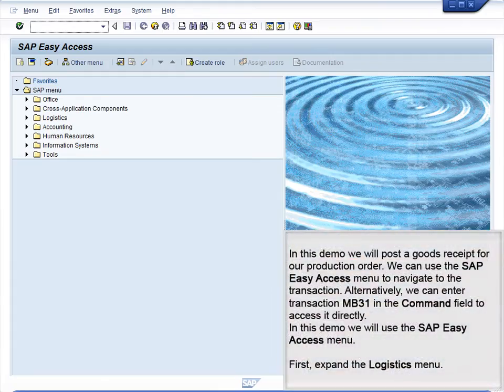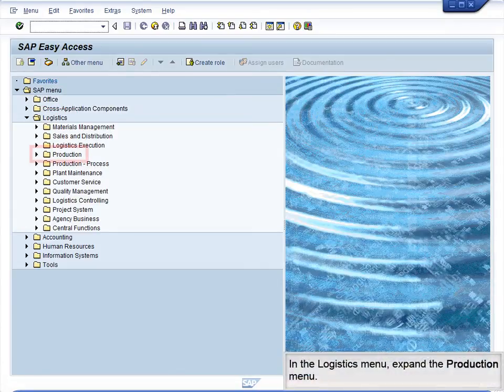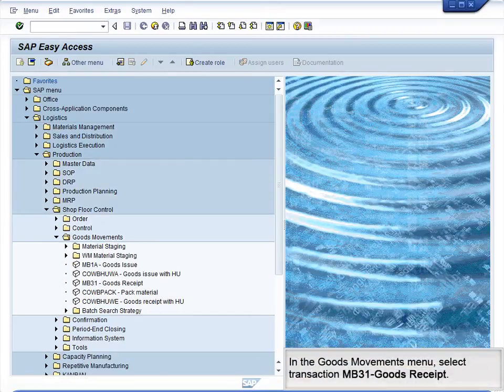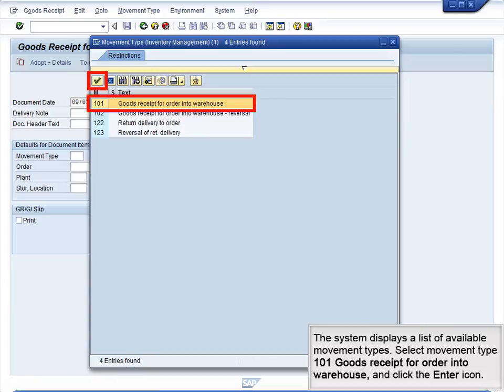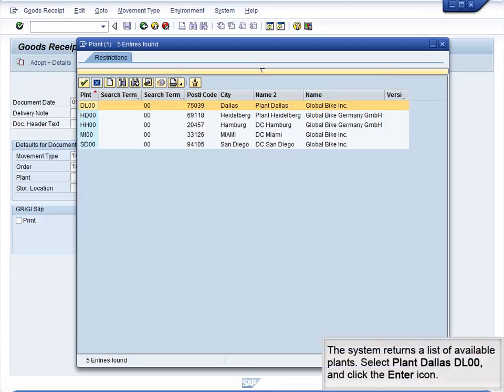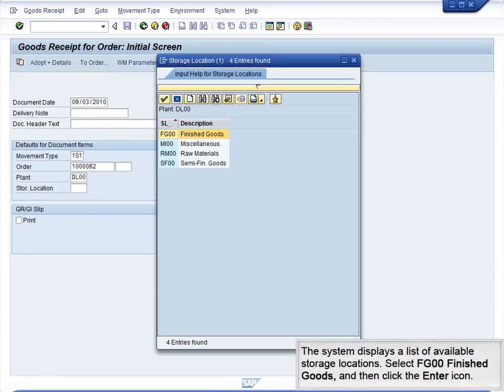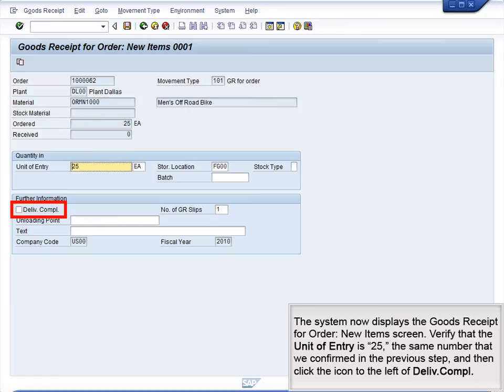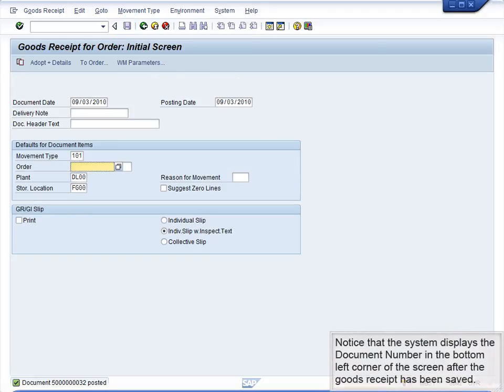Demo 6.8 Goods Receipt from Production Order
In this demo we will post a goods receipt for our production order.
Transaction Code: MB31-Goods Receipt